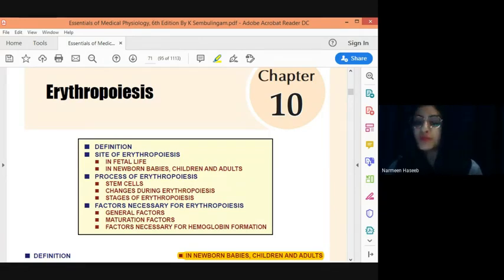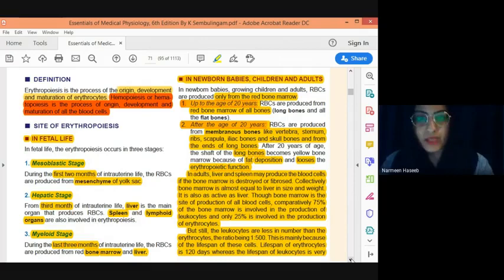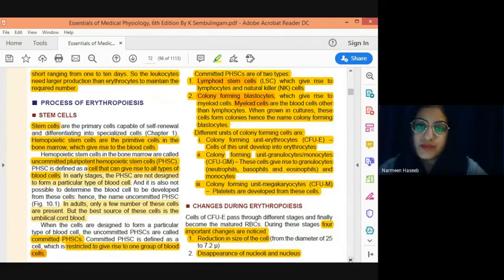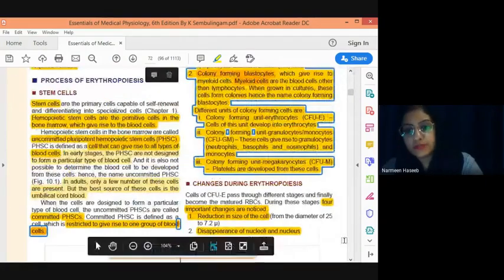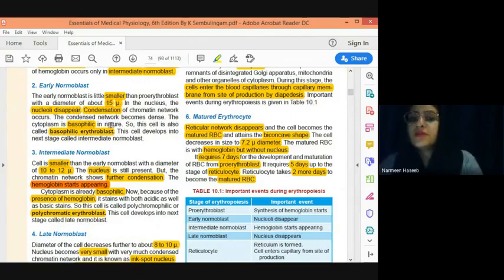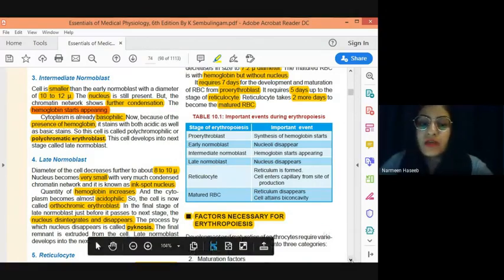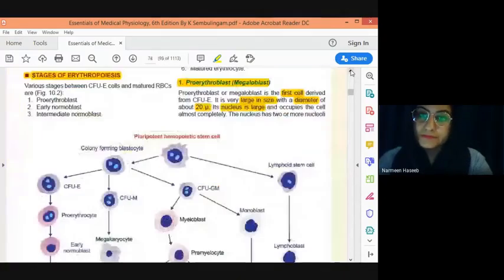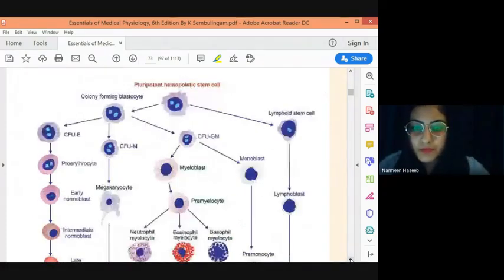ERYTHROPOISIS | University of South Asia | Narmeen Haseeb